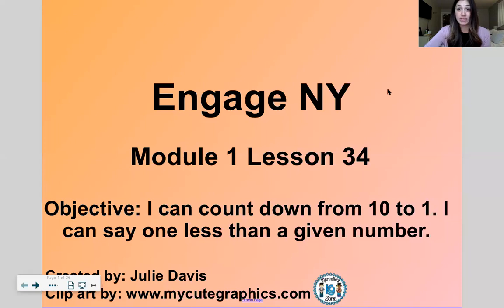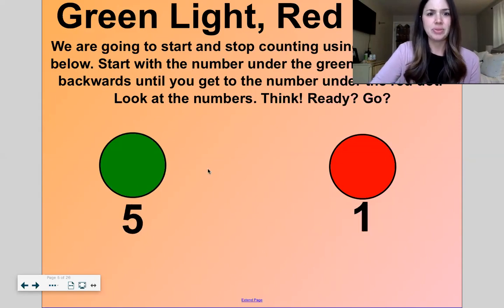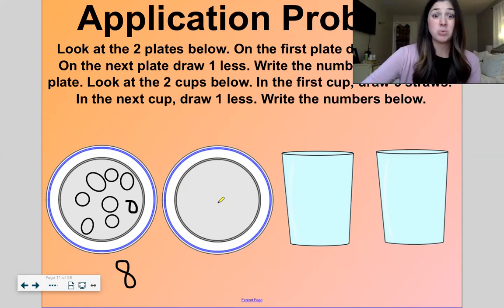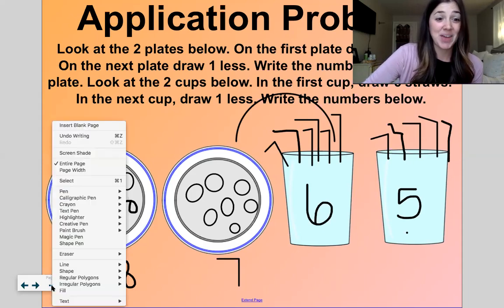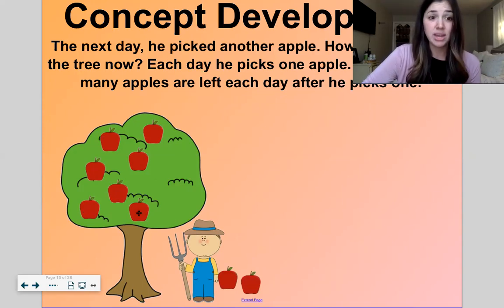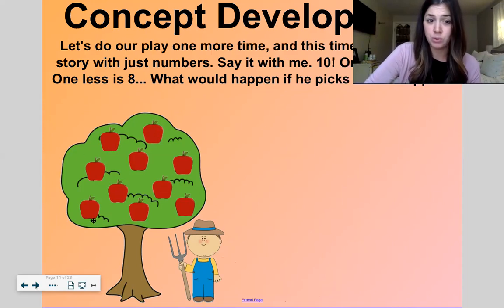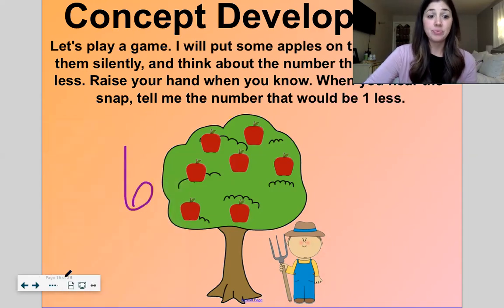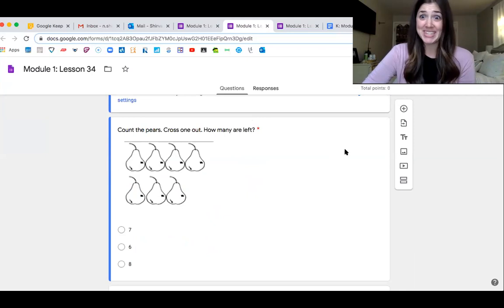Engage NY: Kindergarten: Module 1: Lesson 34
Objective: SWBAT count down from 10 to 1 and state 1 less than a given number.